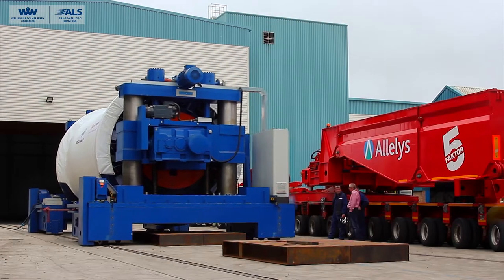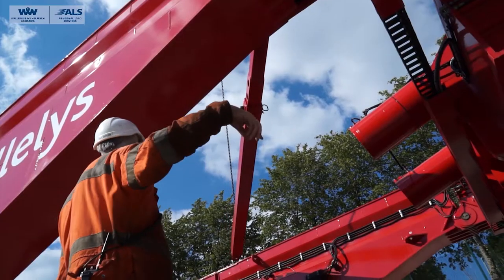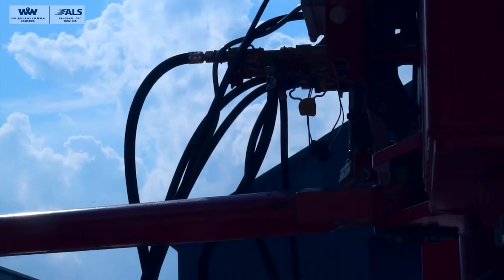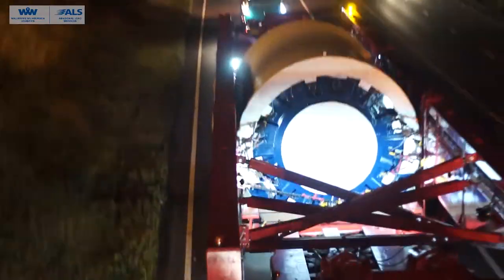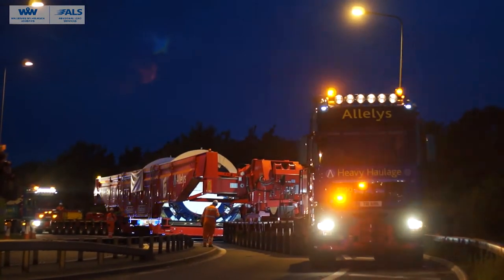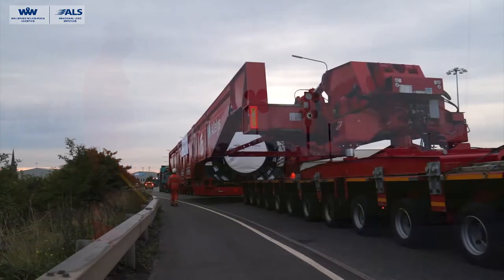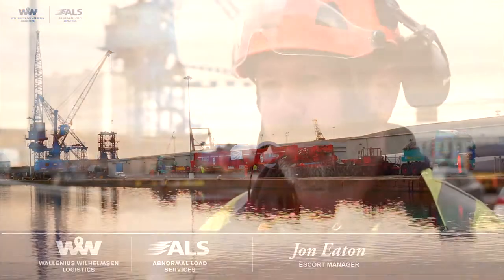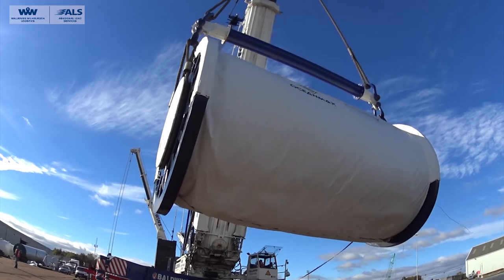WWL ALS commissions 90m long trailer for 300T reel movement from the UK to US Gulf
Global oversized cargo, abnormal load and break bulk, heavy-lift logistics specialist WWL ALS commissions the transportation of an abnormal load, a 300T cable reel from the UK to the USA on maiden voyage for a trailer equivalent to the length of approximately six double decker buses!